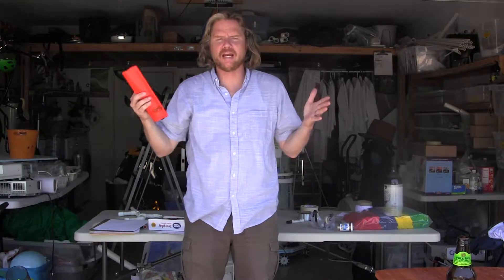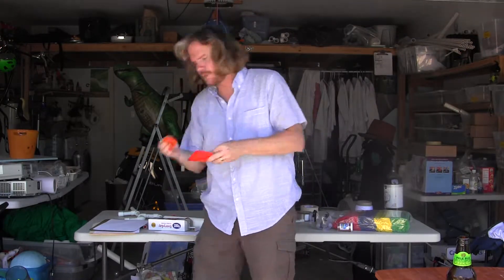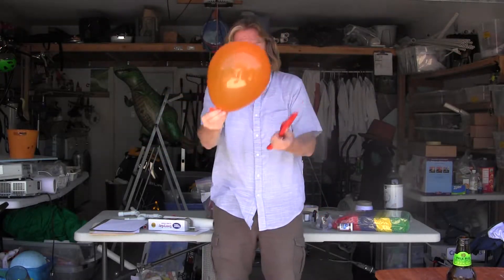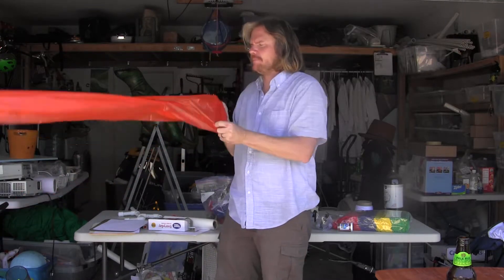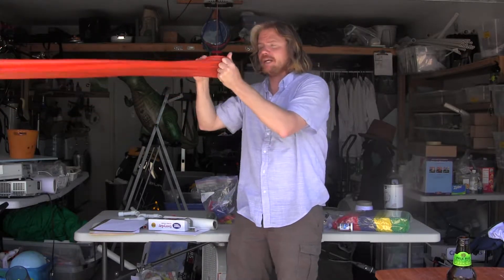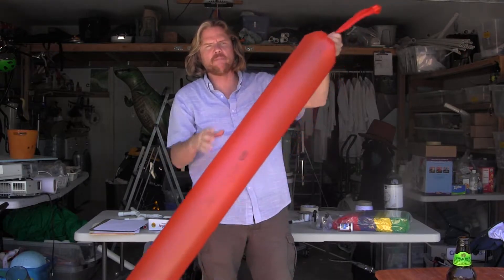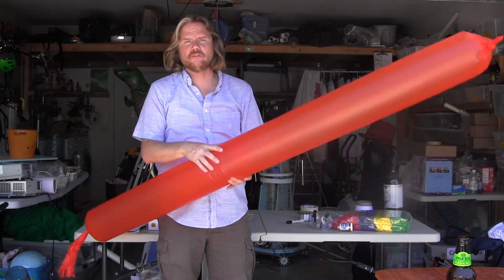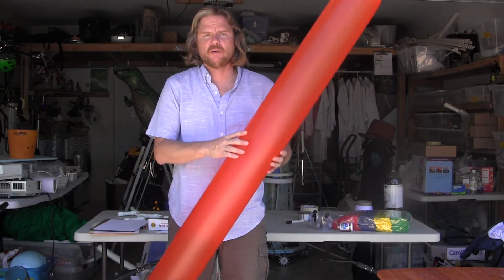FD5 Wind Bag Flight Deck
Super Science and Amazing Art Camp activities